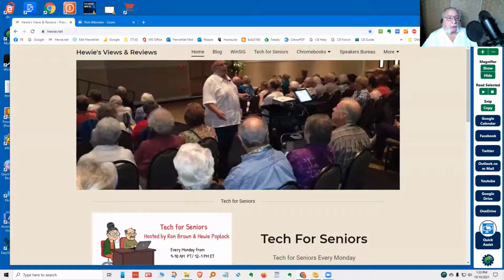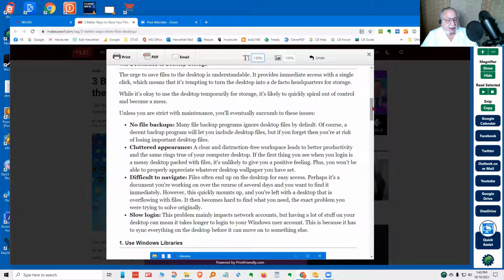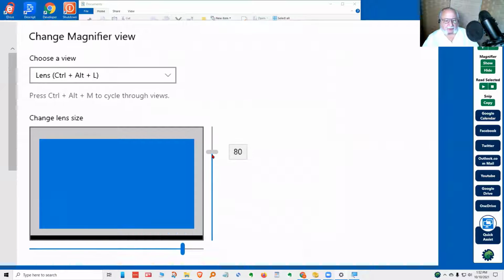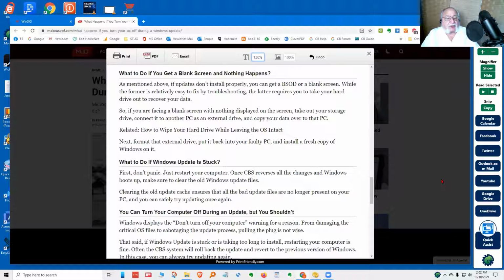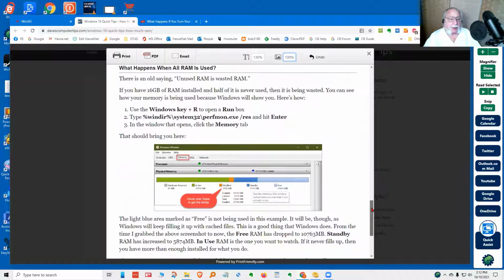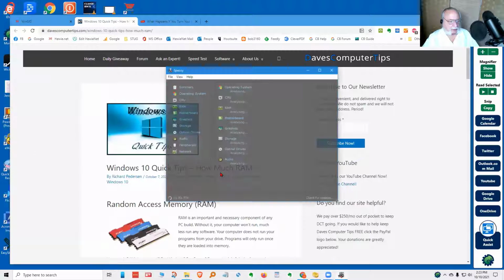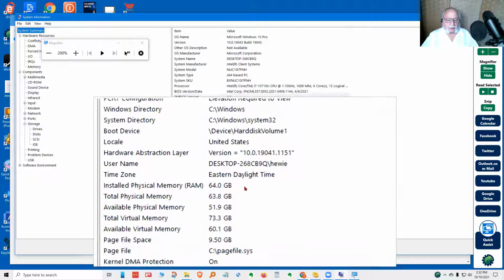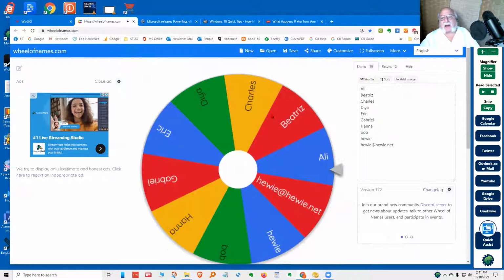CFCS Windows SIG October 10 2021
CFCS Windows SIG October 2021
The Central Florida Computer Society Windows Special Interest Group Meeting for October 10 2021 led by Hewie Poplock.

The topics discussed were:
Magnify - Size Text on the fly - Morphic
Morphic
How to Access the Windows 10 Startup Folder
3 Better Ways to Store Your Files Than on the Desktop
What Happens If You Turn Your PC Off During a Windows Update?
How Much RAM
PowerToys v0.47.0
Wheel of Names - Random name picker